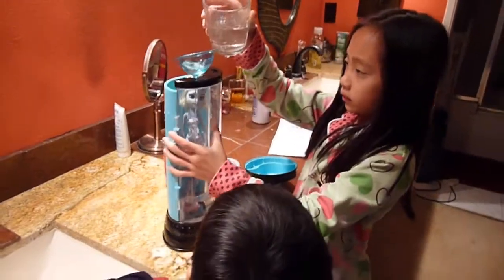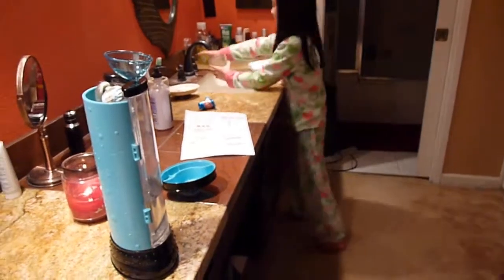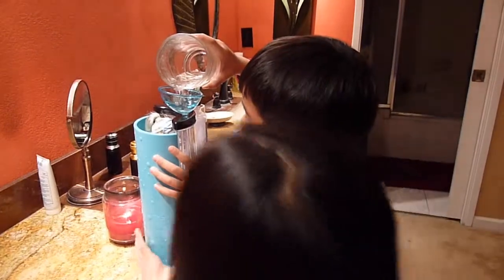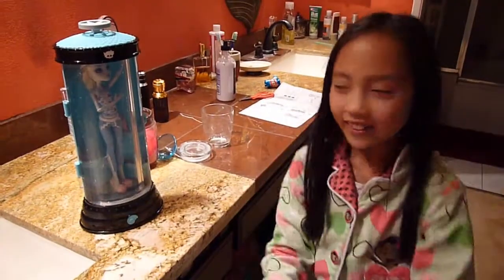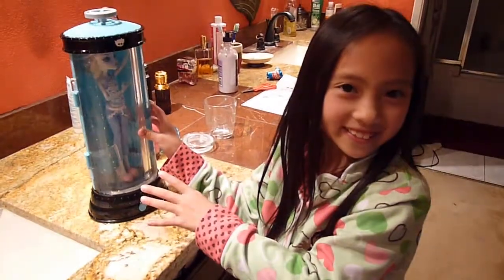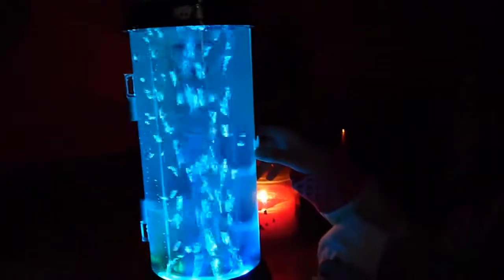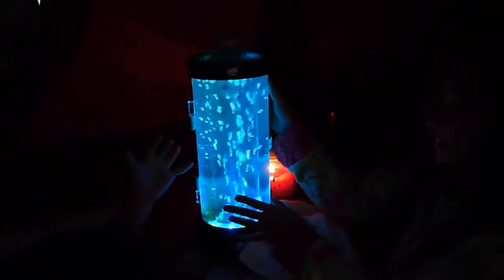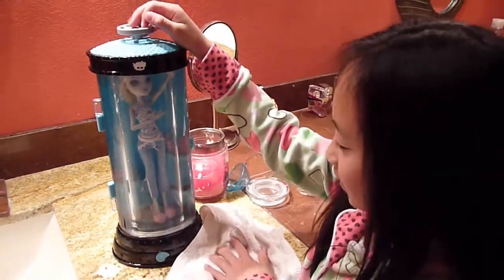Audie And Her Lagoona Hydration Station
Audie's setting up her Lagoona Hydration Station and enjoys it on her 8th birthday.